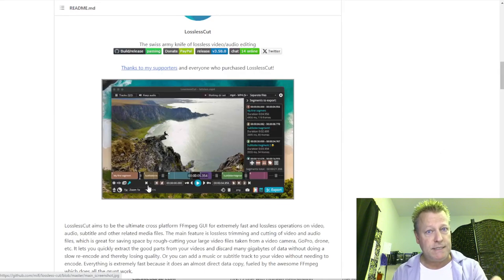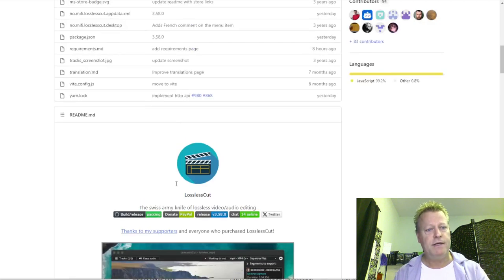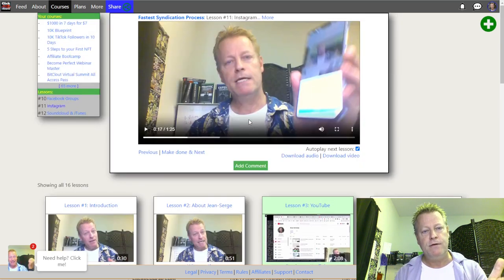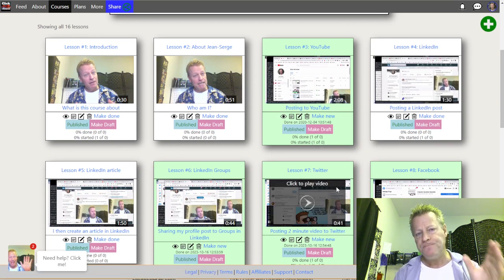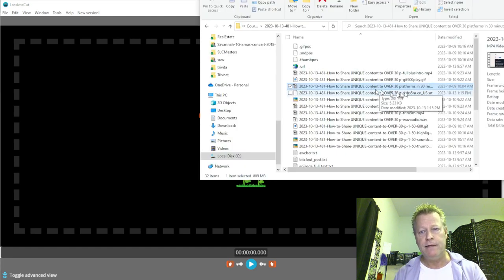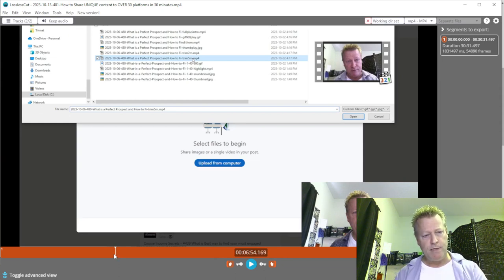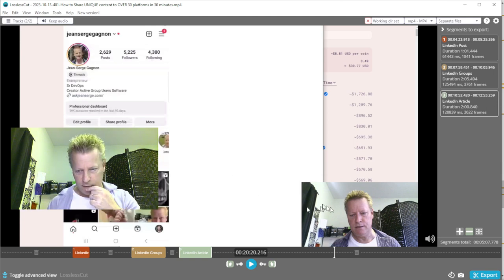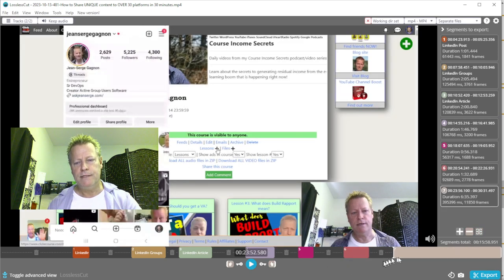Course Income Secrets - #482 Use Free LosslessCut to Easily create Course Lessons from long video?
How to use Free LosslessCut to Easily create Course Lessons from long video?

Did you know that you can turn a Facebook live or Zoom recording into an online course easily?

If what you recorded is basically you teaching something, why not turn it into an online course?

It’s pretty simple to do and there are tons of options out there, one of which is LosslessCut, a free video editing software specifically for cutting out shorter videos from long ones.

You could just upload it to YouTube and use Studio to extract the pieces you want but if you want to do it right on your computer, LosslessCut is a great solution.

Where to get LosslessCut software?

I’m not sure how I found this tool but googling it reveals that there’s no official web site for it.

The software is a free open source tool which means it’s available to anyone for many platforms.

It also means that the source code is on a public host for anyone to see (and improve if they are geeky enough lol)

Because of that, the official home of it, is basically it’s readme file in...